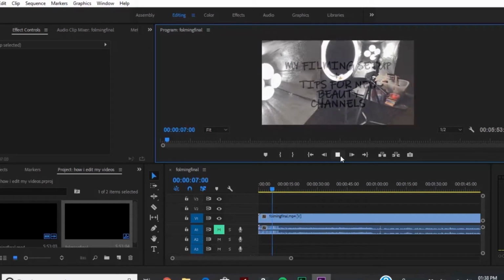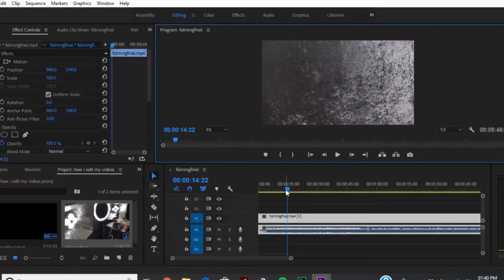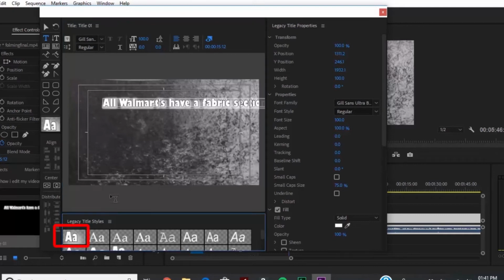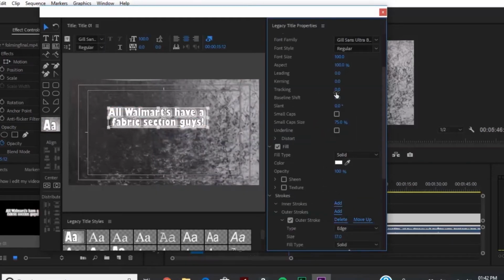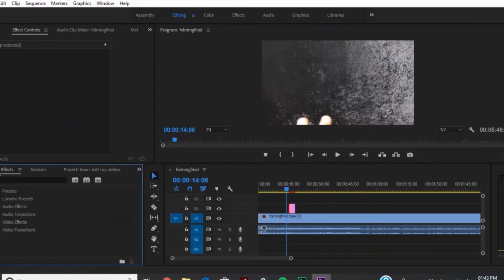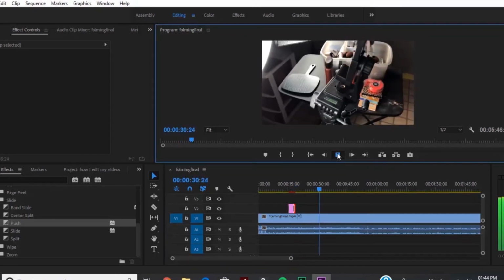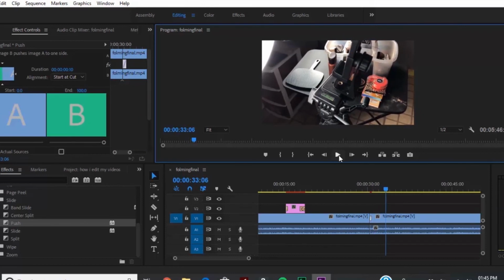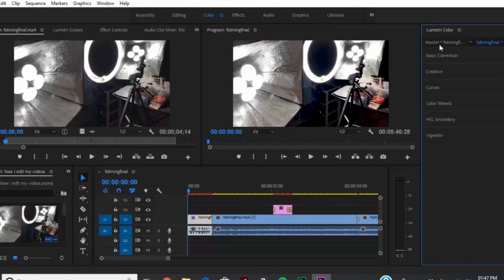How I Edit My YouTube Beauty Videos Using Adobe Premiere Pro!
Hey guys x! Today's video is about how I edit my YouTube videos using Adobe Premiere Pro x!
• OPEN ME •

- SOFT BOX LIGHTS

- RING LIGHT